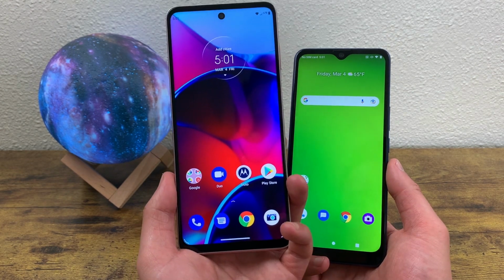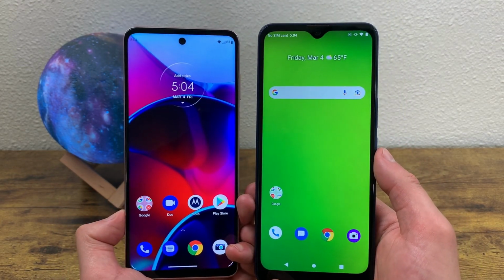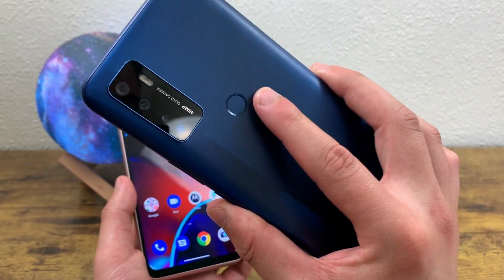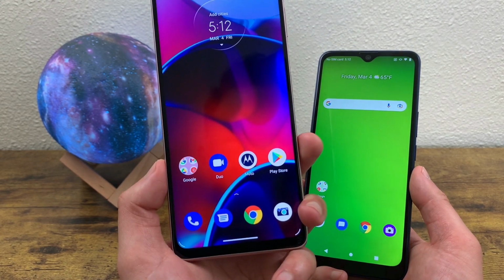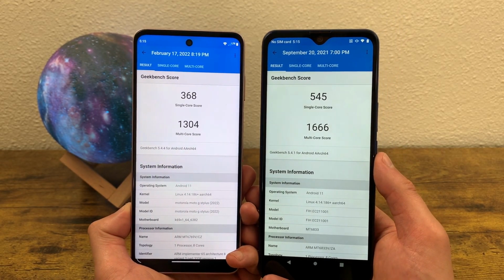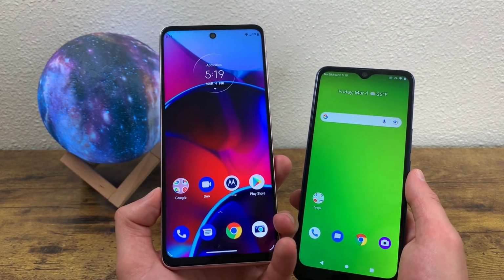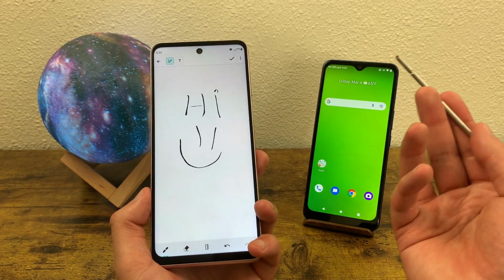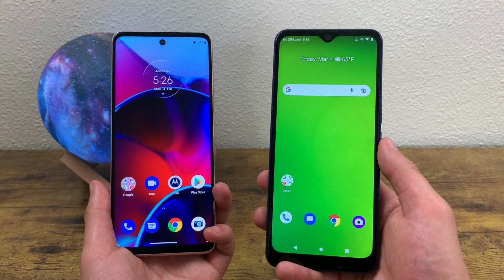Motorola Moto G Stylus (2022) vs Cricket Dream 5G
Here's a quick comparison between the Motorola Moto G Stylus (2022) and the Cricket Dream 5G.

📦 Motorola Moto G Stylus 2022 (Amazon)
📦 Cricket Dream 5G (Cricket)
📲 More videos about the Cricket Dream 5G